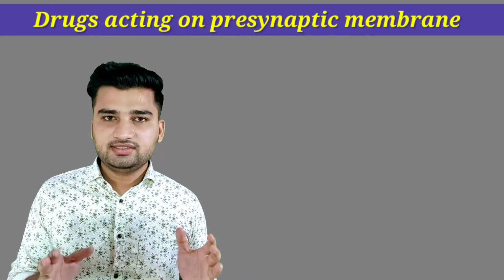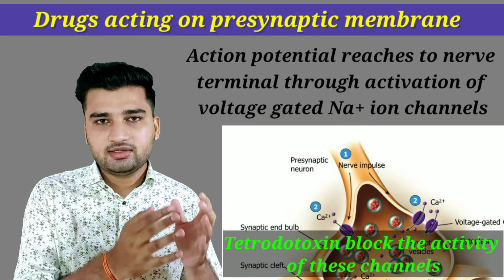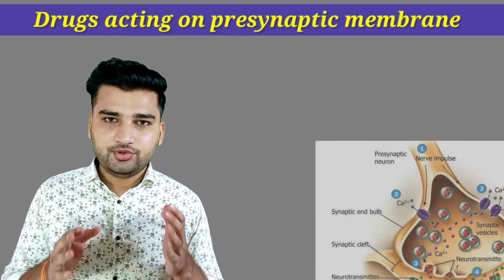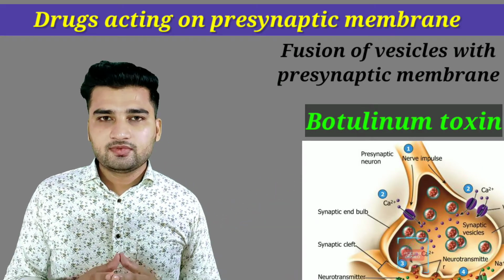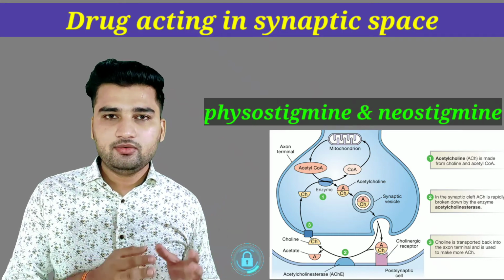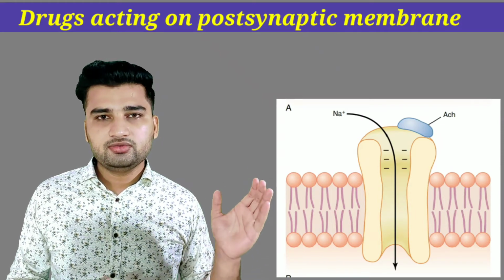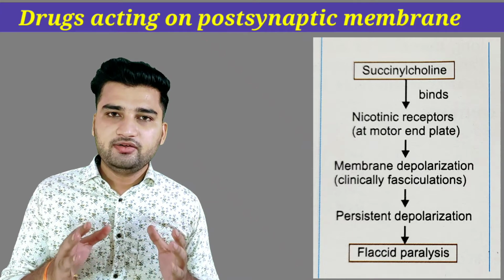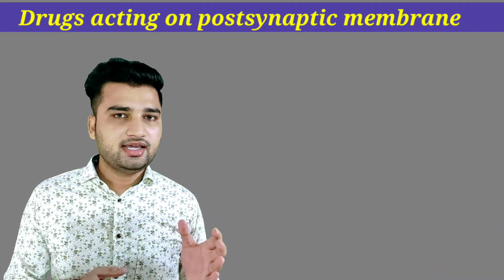Neuromuscular Junction Part 2 | DRUGS | DOCTOR PHYSIO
Neuromuscular junction
Nerve muscle physiology
Acetylcholine
Doctorphysio